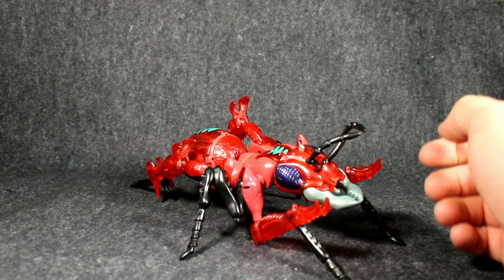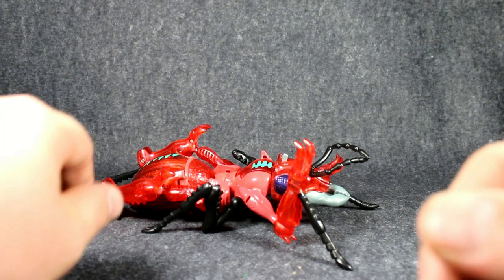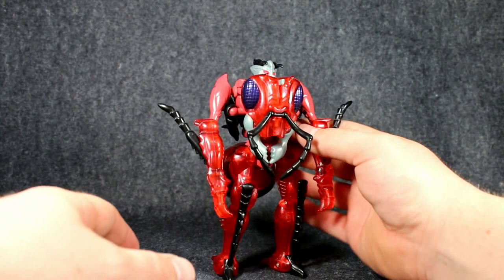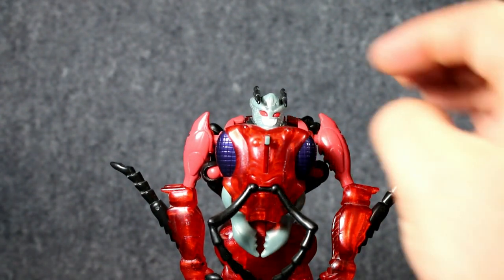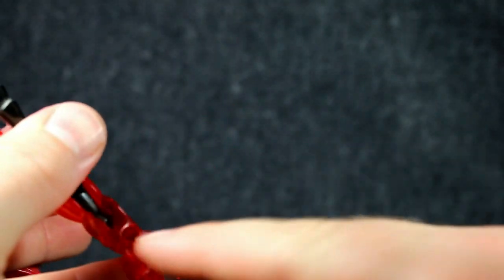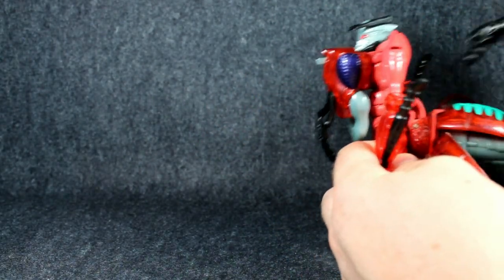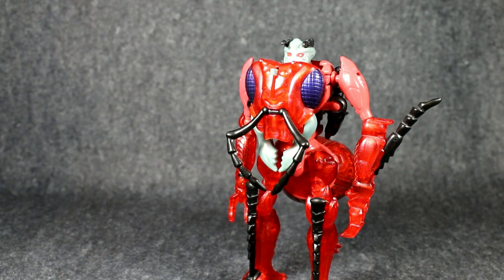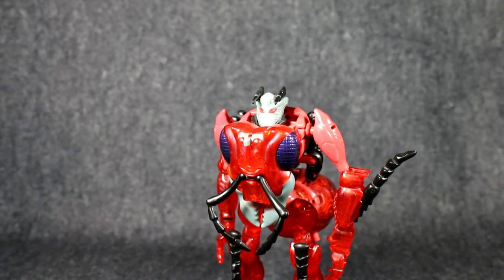Kal El Reviews: Beast Wars Inferno (121)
Special thanks to: 'Process' from Tfw2005 for the new intro picture.

Very Special thanks to: LW Productions for the use of "Furious Pete 3" in my content.
Highly appreciated and Recommended.